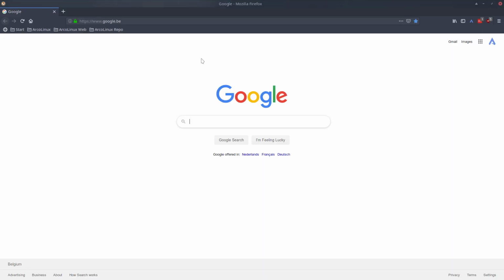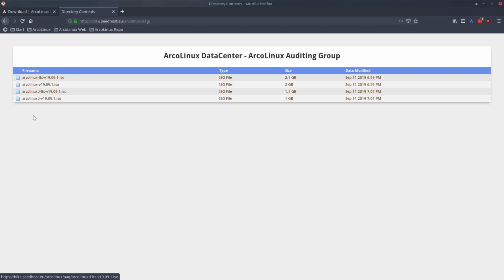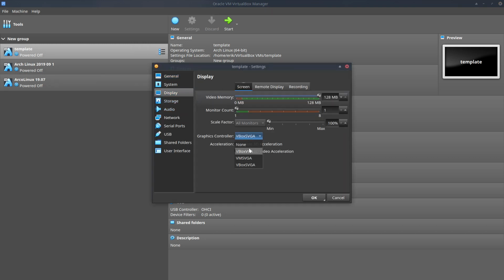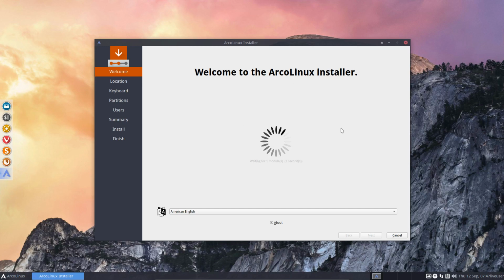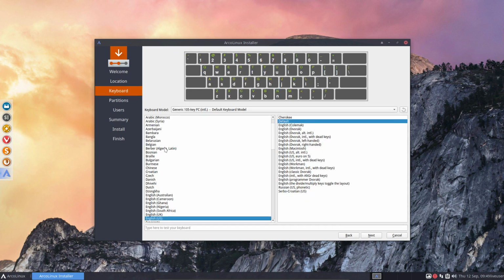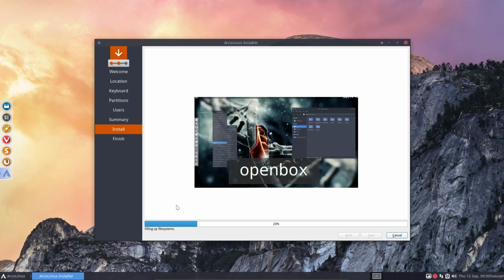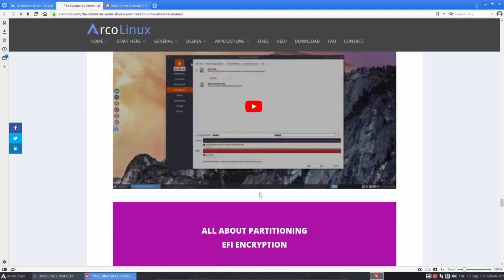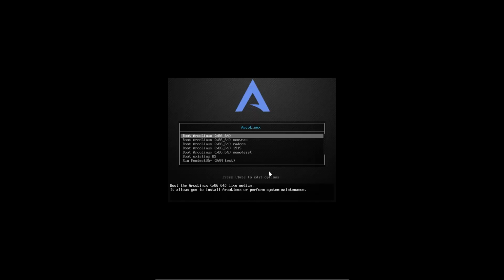ArcoLinux : 1077 how to install ArcoLinux - calamares tips - virtualbox tips